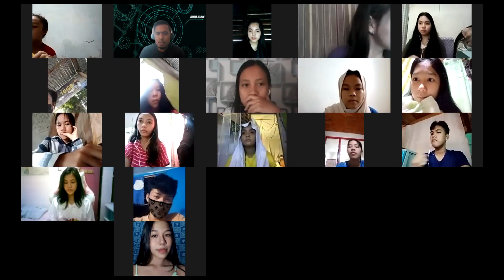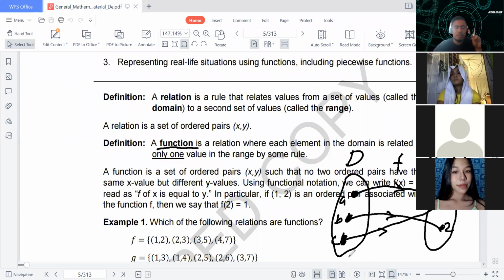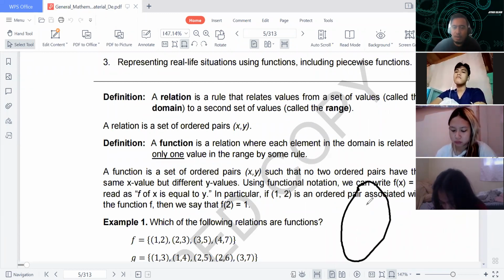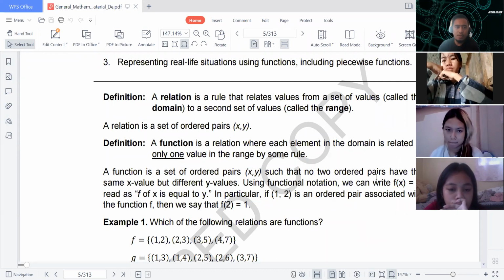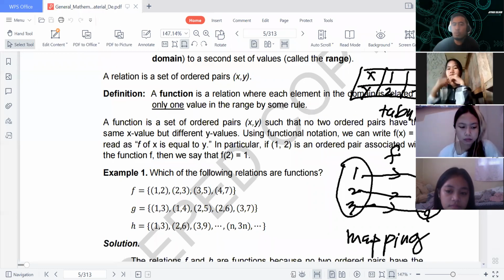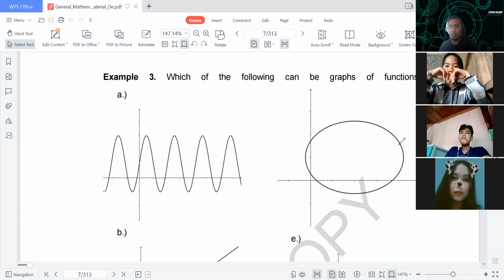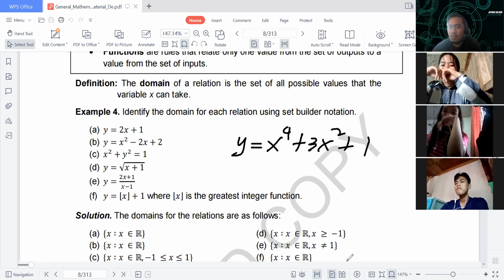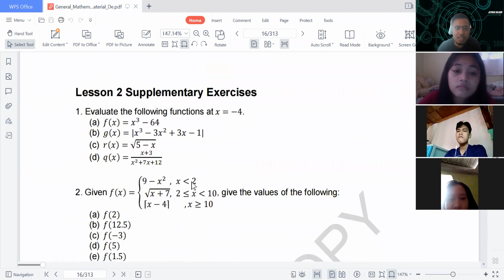General Mathematics - Functions